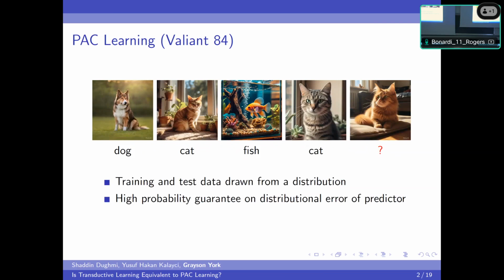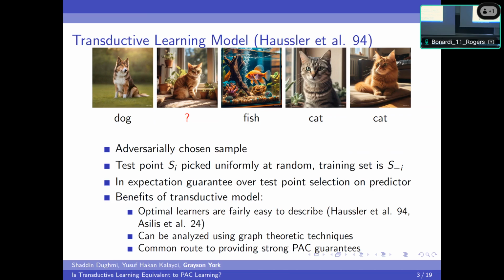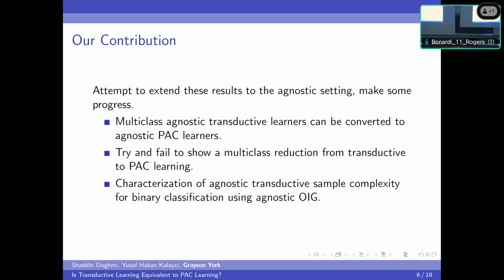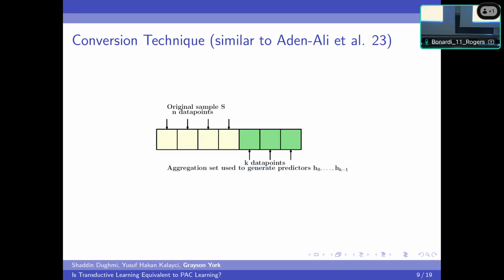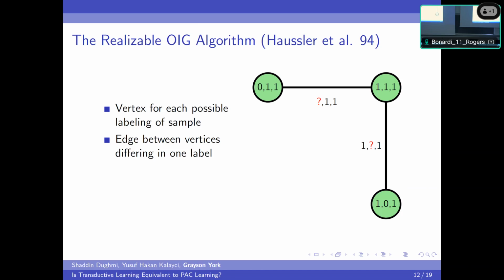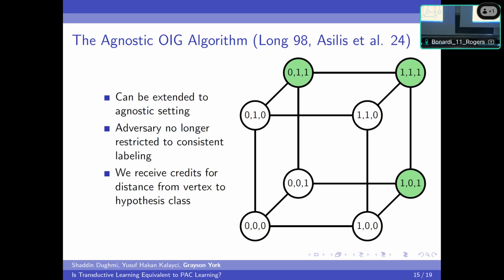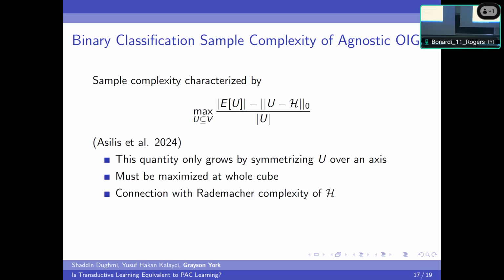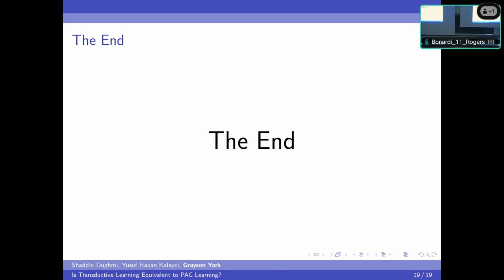[ALT 2025] Is Transductive Learning Equivalent to PAC Learning?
Is Transductive Learning Equivalent to PAC Learning?
Shaddin Dughmi (University of Southern California), Yusuf Hakan Kalayci (University of Southern California), Grayson York (University of Southern California)